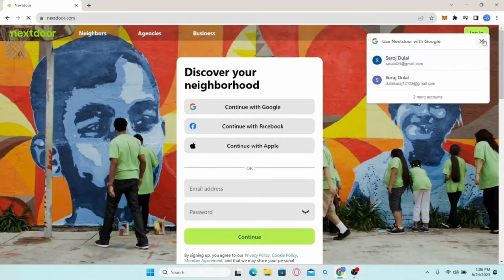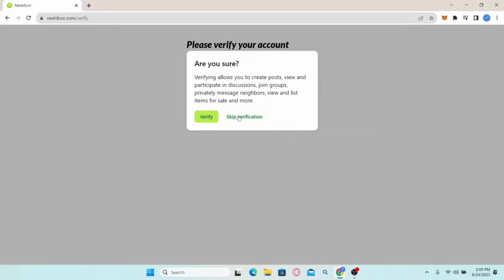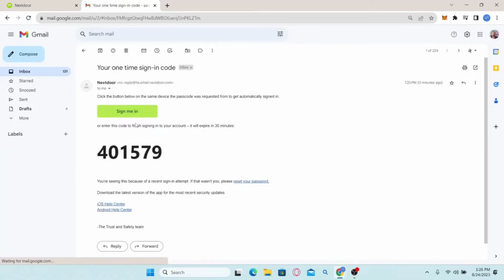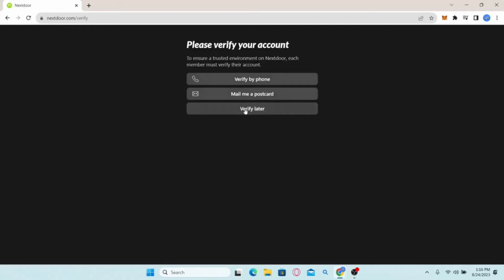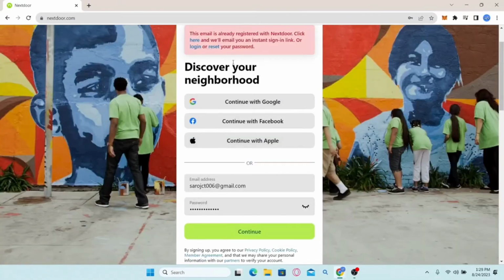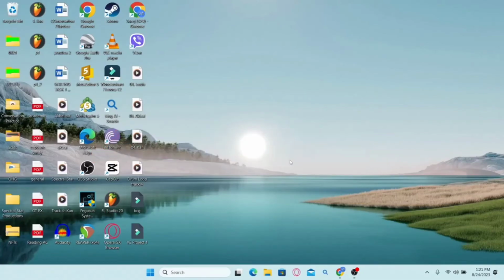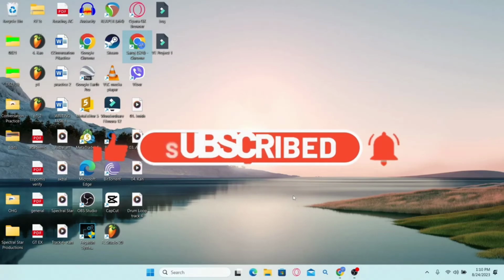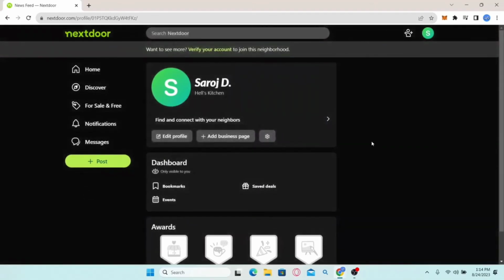How to Use Next Door 2023: Next Door Tutorial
Are you curious about how to use Nextdoor to connect with your local community and make the most of this neighborhood-focused social platform? Look no further! In this video, we'll provide a step-by-step tutorial on using Nextdoor, from setting up your profile to engaging with neighbors, posting updates, and discovering local events and services. Whether you're new to the platform or want to optimize your Nextdoor experience, we've got you covered. Join us and become a Nextdoor pro, enhancing your neighborhood connections and staying informed about what's happening right in your own backyard!

0:03 create next door on PC
1:58 sign in next door on PC
3:01 change password
4:26 reset password
6:14 create post
7:26 turn on dark mode